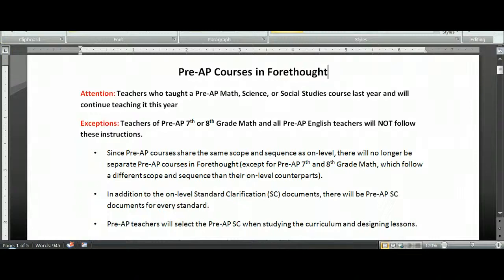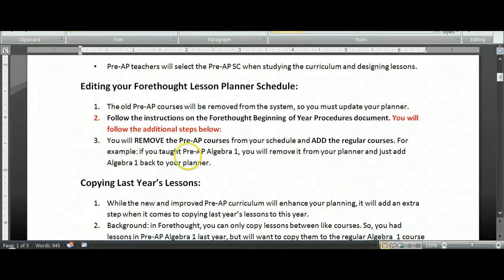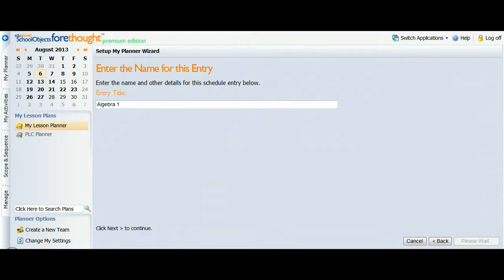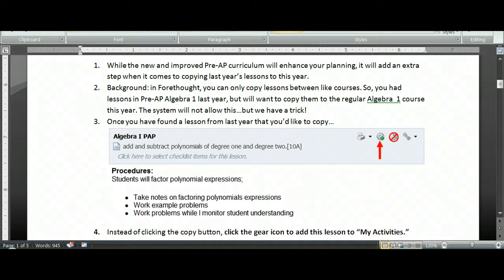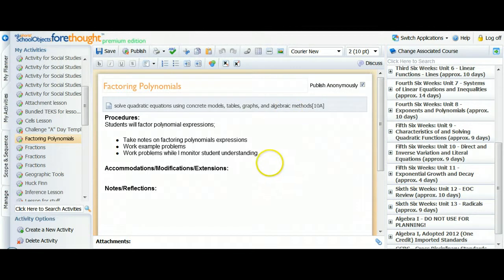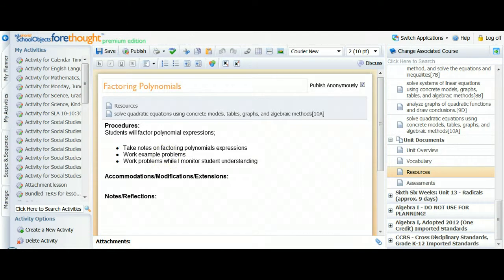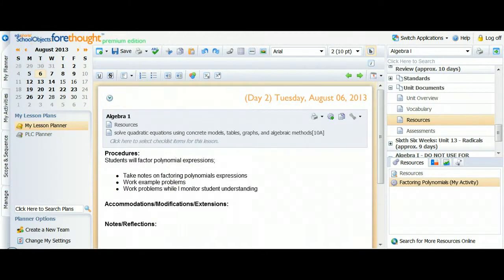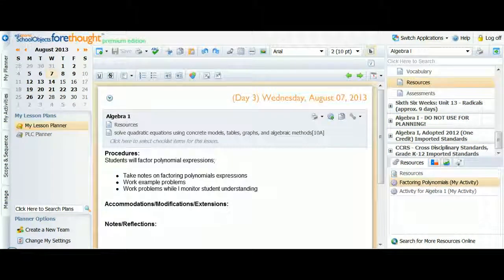PreAP in Forethought